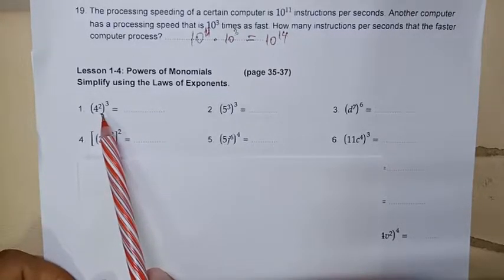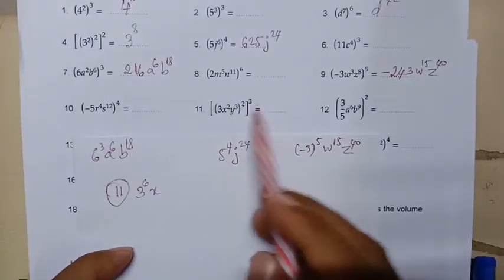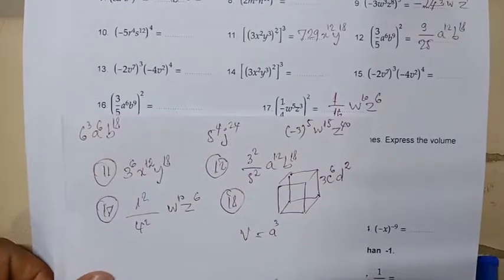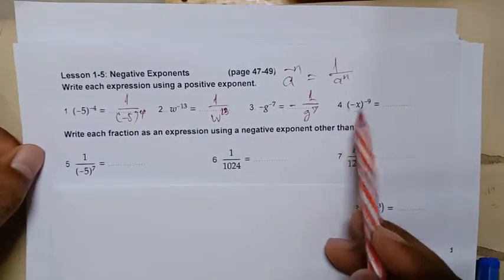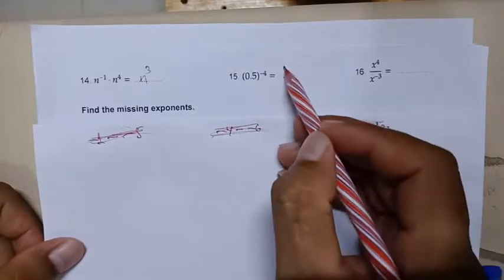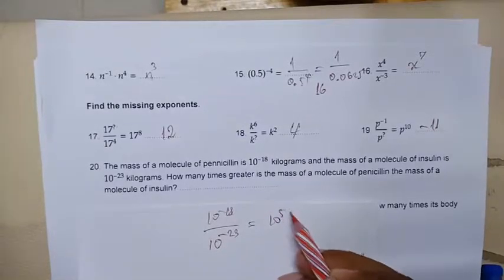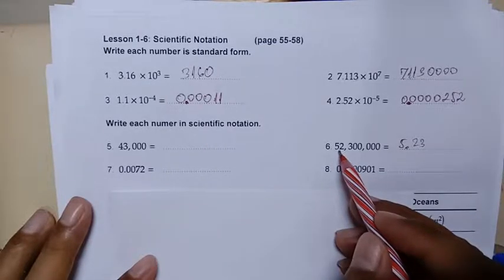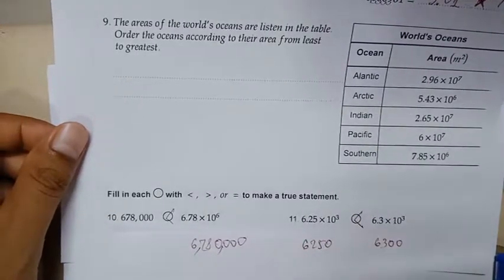Math Tutorial: MathCourse3 Lesson1-4 to 1-6